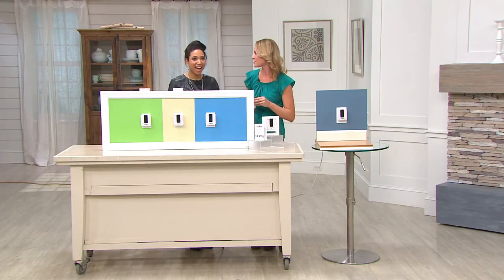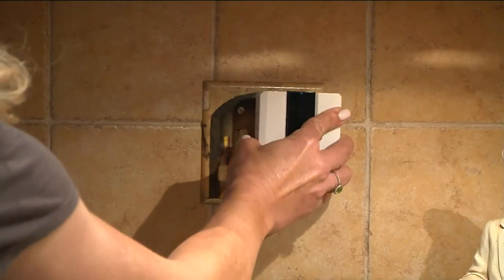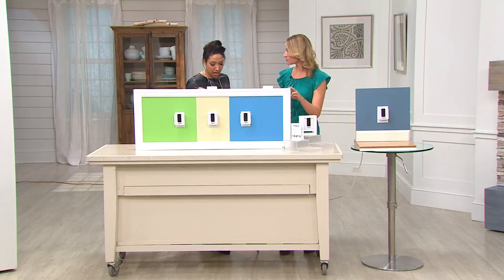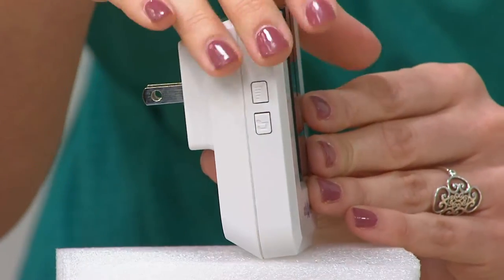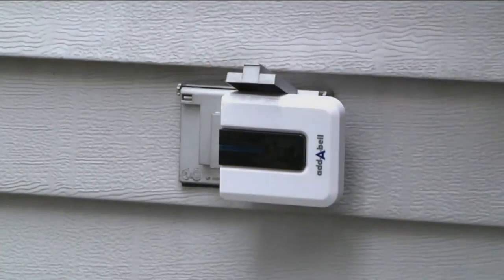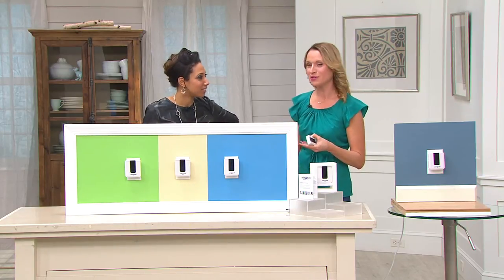Add-A-Bell Wireless Plug-In Door Bell w/ 50 Sounds & Tunes with Gabrielle Kerr